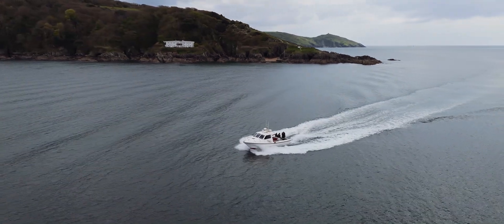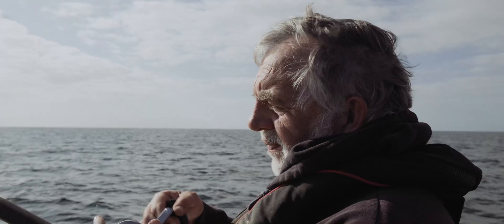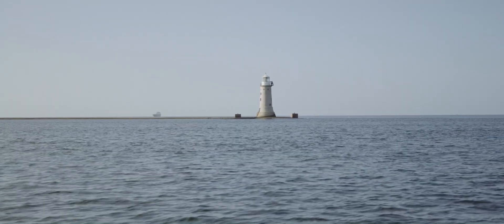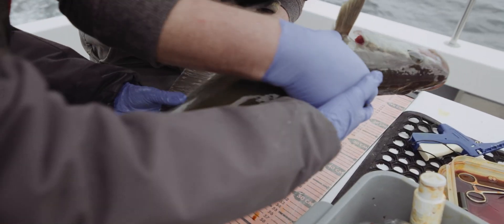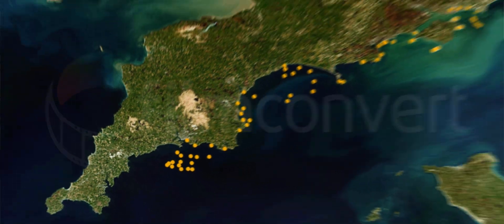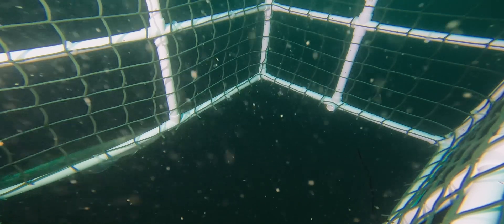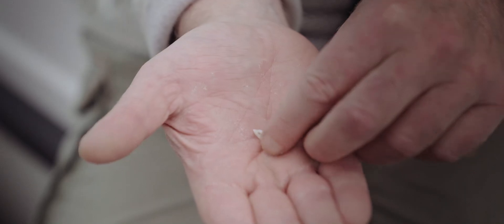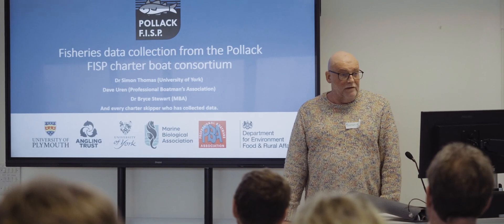Pollack FISP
A Marine Conservation Research Group project to collect vital data about pollack movement, habitat choice, populations and life history.